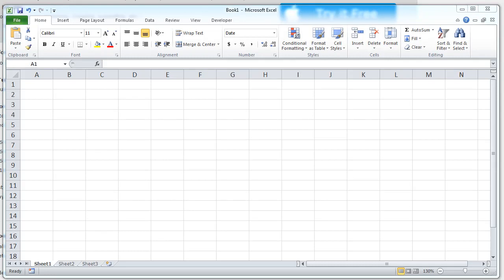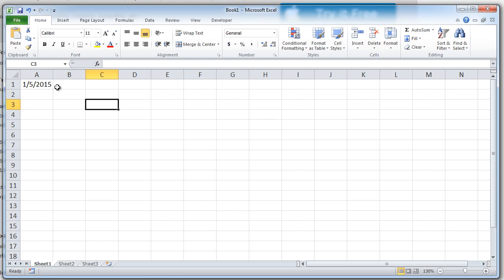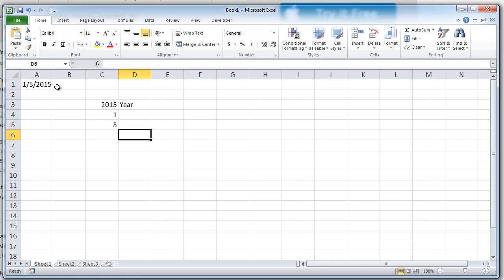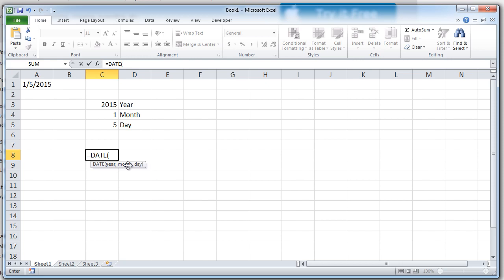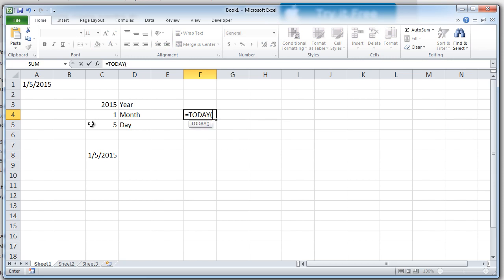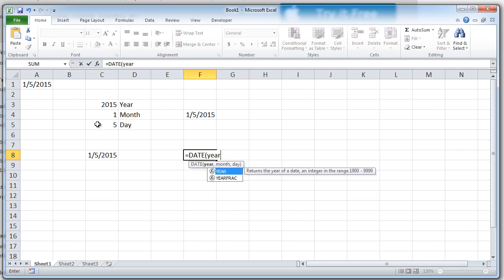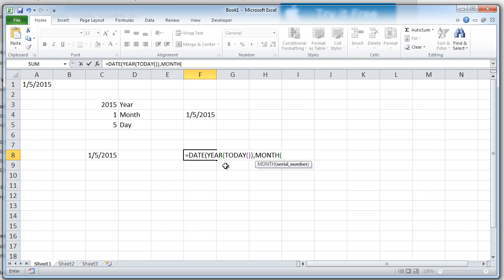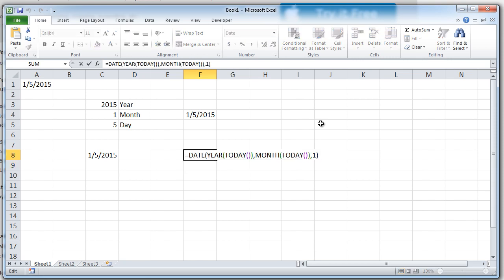Generate First 1st Date of current month using Today function in Excel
You want to always generate the 1st date of current month, or 7th date of current month, or 30th date of current month,
or 1st date of current year,
this simple method will come in super handy for everyday use!